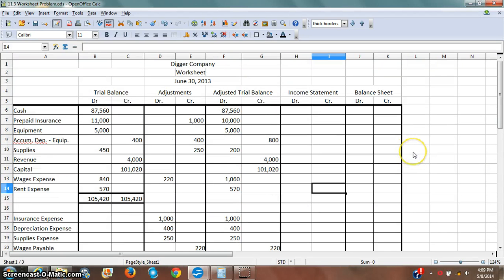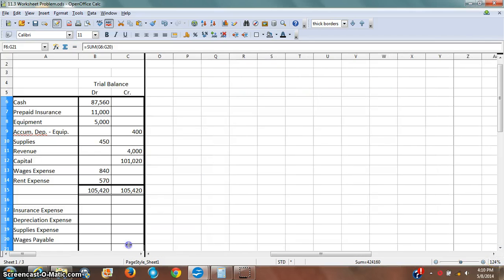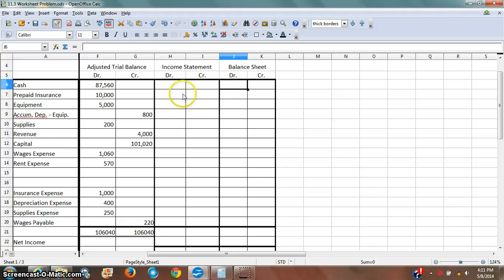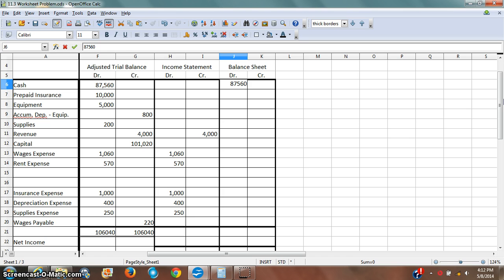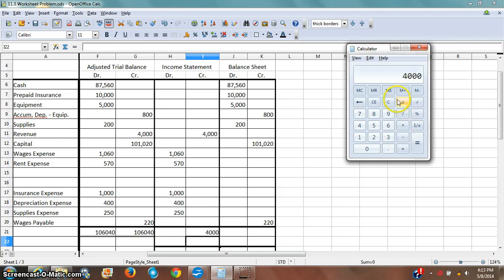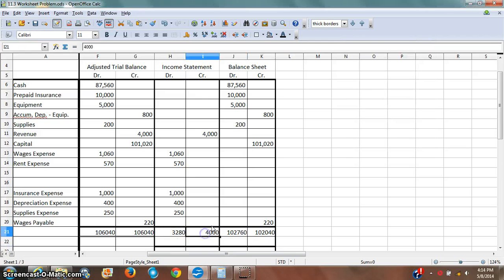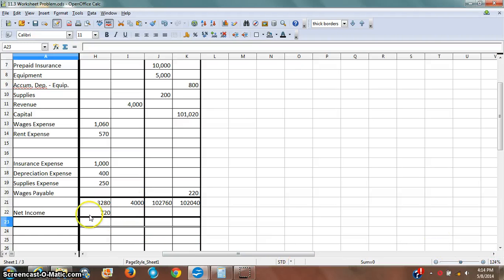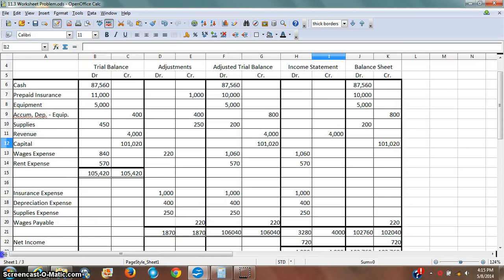Worksheet 3 - Income Statement and Balance Sheet Columns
This video shows how to do the Income Statement and Balance Sheet columns of the worksheet. (Make sure to watch the previous videos on the Adjustments and the Adjusted Trial Balance columns as well.)